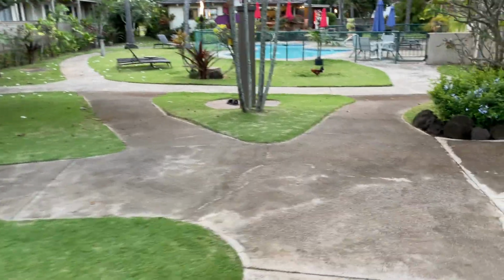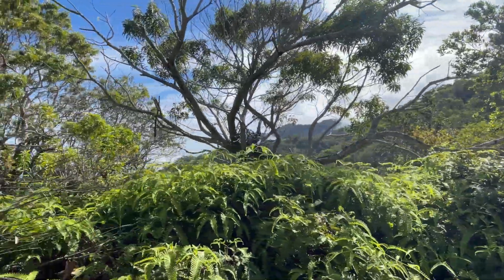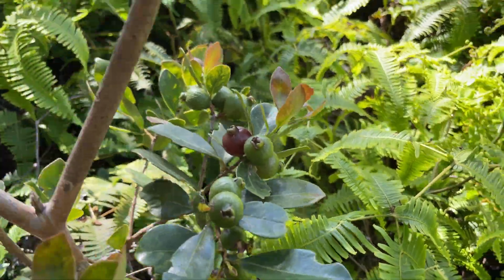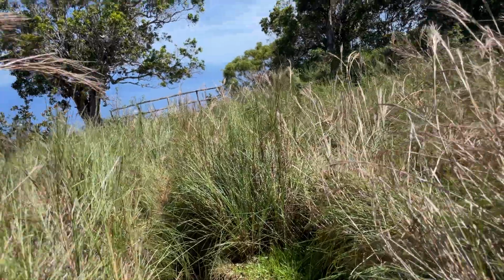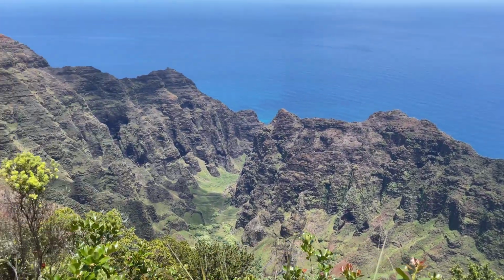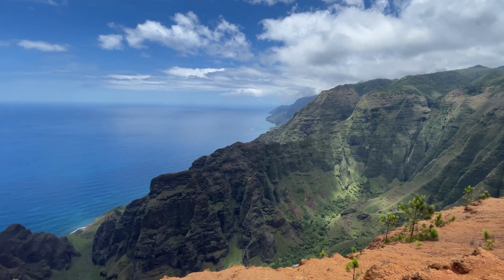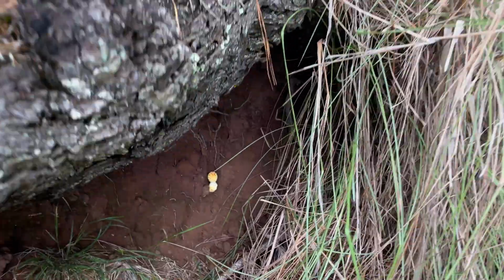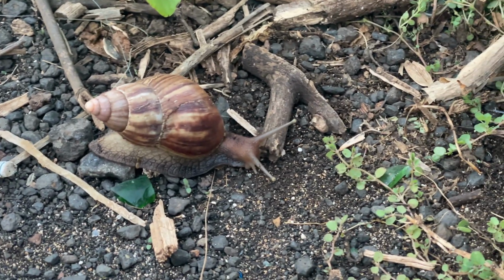Kauai, Hawaii - Part 1 - Awa'awapuhi and Nu'alolo Hike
Part 1 or 4. My first day in Kauai! I started my trip off with an epic hike in Koke'e State Park. I decided to connect the two hikes. There is a connector trail between the two viewpoints. It is overgrown, but not impassable.

If you like tio hike, I highly recommend doing both of these trails! If you only have timw for one of them, it's tough to say which view is better.

Awa'awapuhi - you are surrounded by gorgeous views on both sides, but also the area also feels contained. You really feel like you are in the valley here.

Nu'alolo - the view is on the left. it is massive and magnificant, but there is also a large red-mud ledge that you can't get to the edge of. (Too dangerous.) If you walk a little farther down than I did, perhaps the mud ledge would be a little less obstructive.

Video Timestamps -
1:34: Start at Awaawapuhi trailhead at  8:25AM
8:36: Awa'awapuhi overlook at 10am - 3.25 miles
11:27 - Leave Awa'awapuhi overlook. Bushwack through connecting trail.
17:04 - Nu’alolo overlook at  12:20pm - 6.7 miles
22:22 - End at Nu’alolo trailhead - 2:52pm - 9.8 miles

(If you have to walk the road at the end you will add about 2 miles to your hike. I hitch hiked, which I know is not advisable, but 2 lovely ladies offered to give me a ride.)

For time reference, I was here in May of 2023. :)
2 more Kauai videos coming!